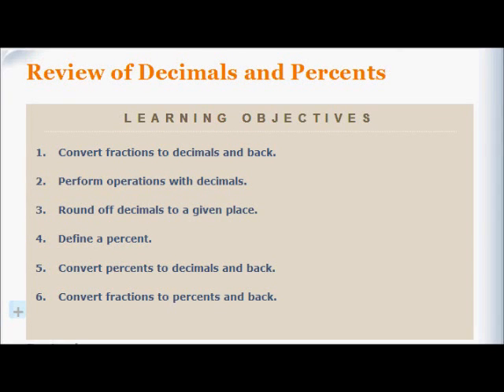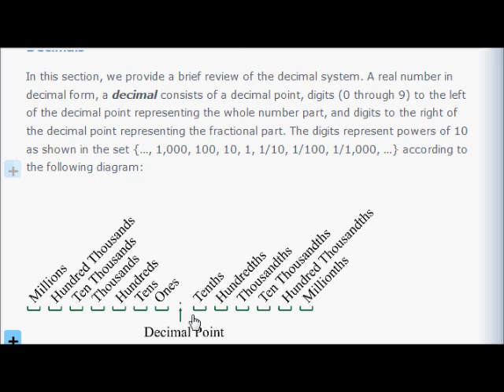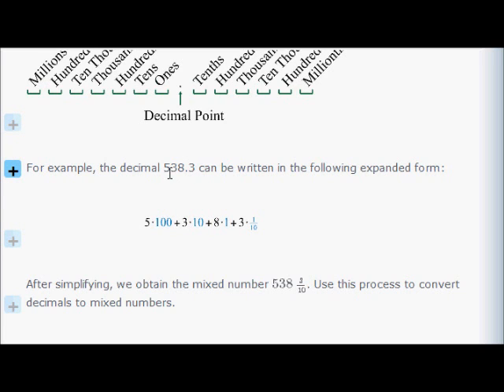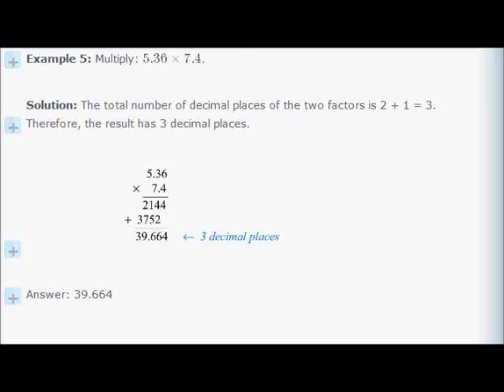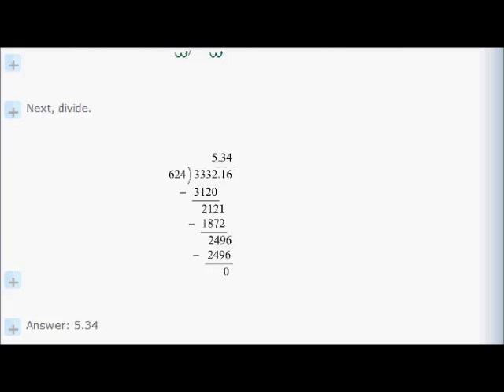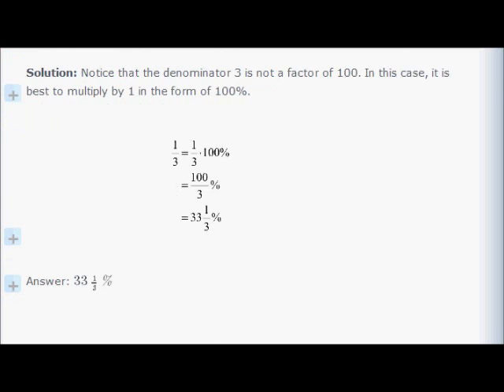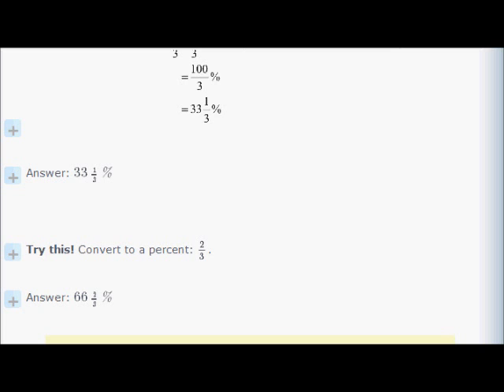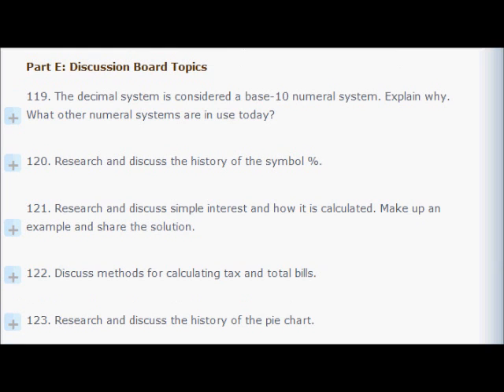Algebra 1-5 Review of Decimals and Percents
Presentation by J.J. Singh, Partap University

Textbook: "Elementary Algebra" by John Redden